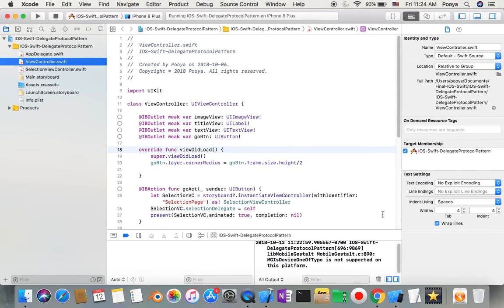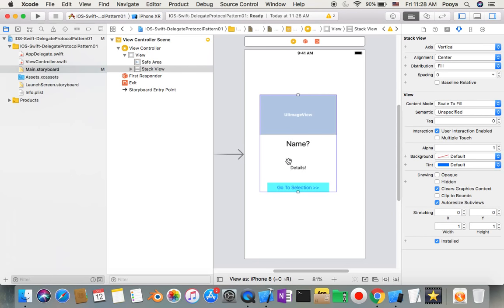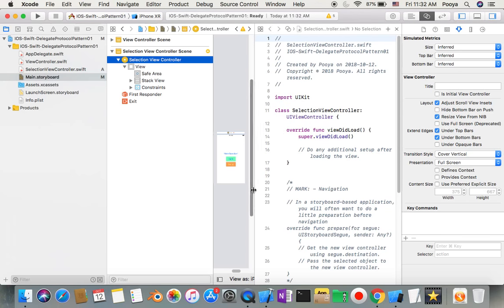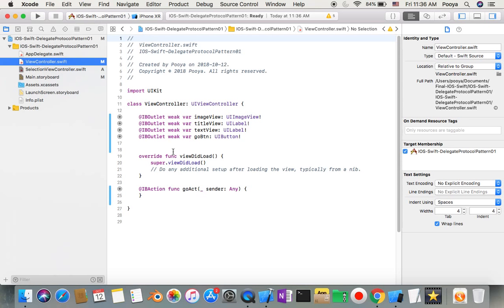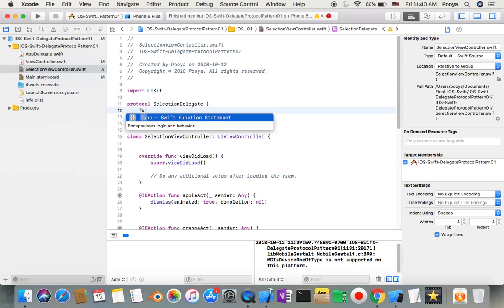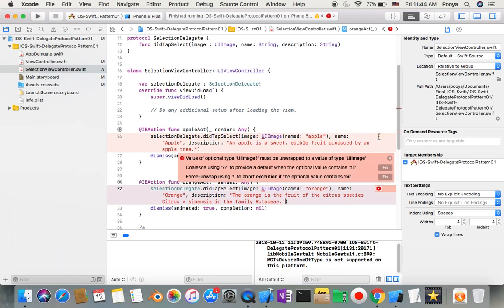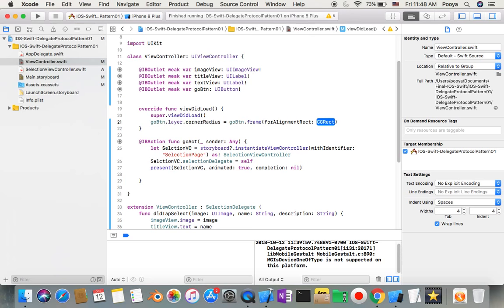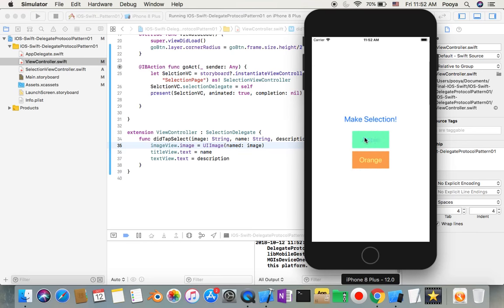IOS 12, Swift 4, Tutorial : How To Pass Data via Delegate and Protocol Pattern ( Interview )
Welcome to Delegate and Protocol Pattern tutorial!
Level : Intermediate

This tutorial we learn how to use Delegate and Protocol to pass data. Delegates are a design pattern that allows one object to send messages to another object when a specific event happens. Imagine an object A calls an object B to perform an action. Once the action is complete, object A should know that B has completed the task and take necessary action, this can be achieved with the help of delegates! This tutorial is made with Xcode 10 and built for iOS 12.

You will be using protocol ,  Delegate , @IBAction , dismiss , present, ViewController, instantiateViewController, storyboard, withIdentifier and understand how to scale font by screen size  by Xcode.

protocol ,  Delegate , @IBAction , dismiss , present, ViewController, instantiateViewController, storyboard, withIdentifier